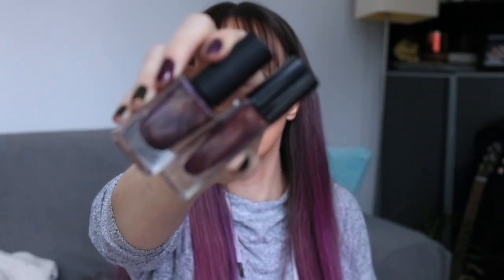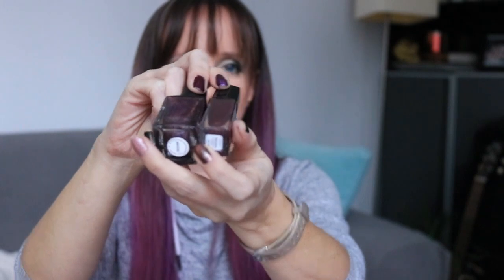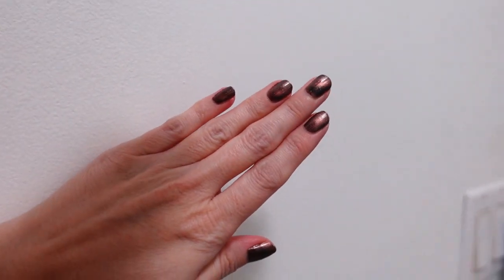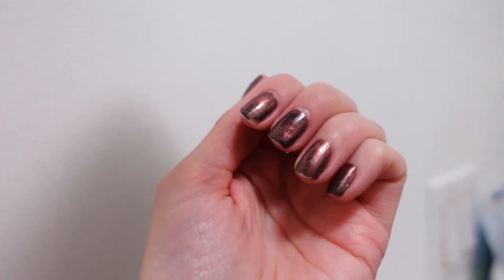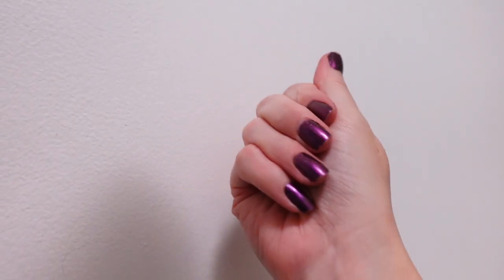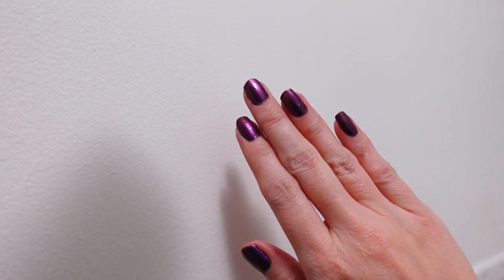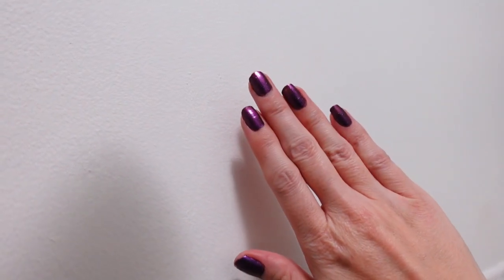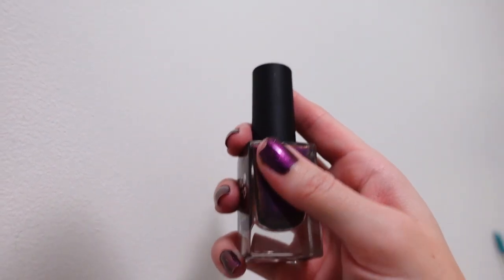Holo Taco Nail Polish - Is it Worth it? | Vlogmas Day 15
A very spontaneous Black Friday Purchase

Eyeshadow: Colourpop Rudolph the Red Nosed Reindeer palette

TORONTO ON M5V 0A3